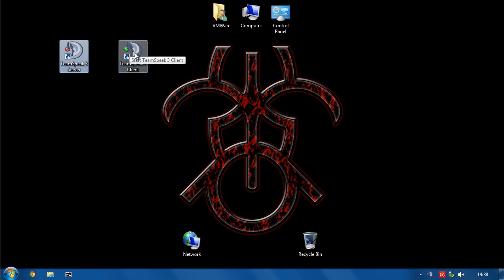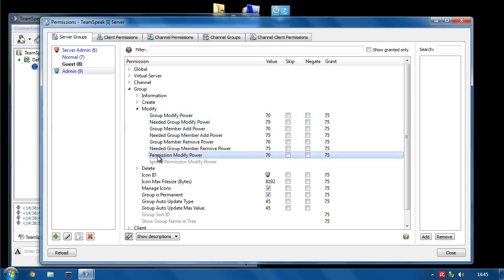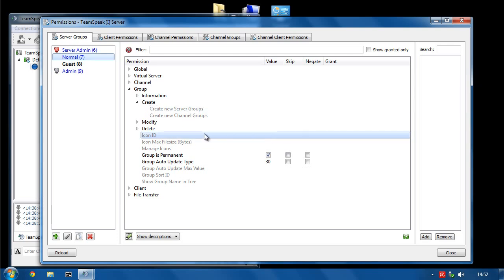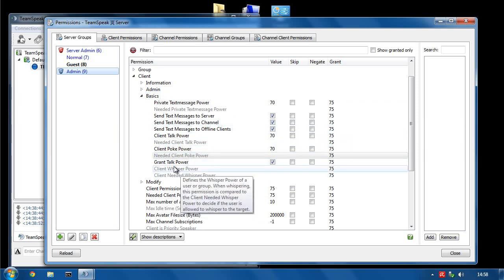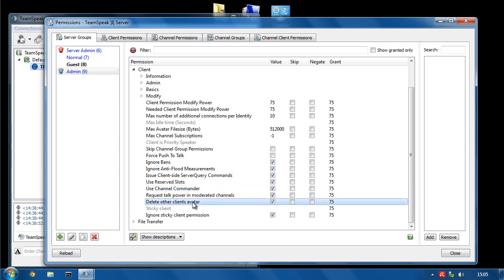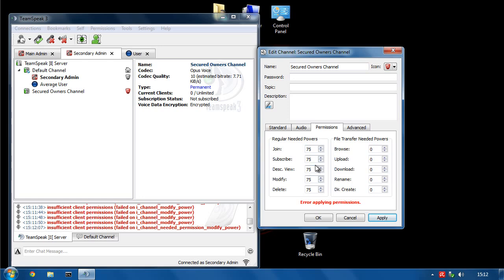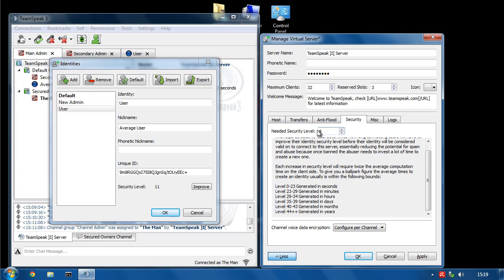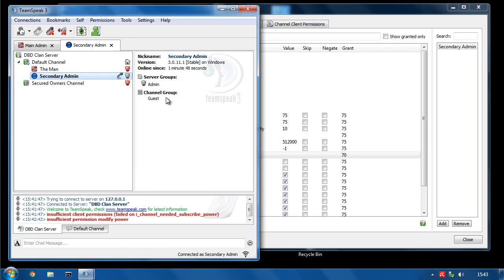Set up TeamSpeak 3 permissions, create safe admin groups, secure channels. Avoid getting hacked...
IMPORTANT UPDATE: At 45:38 please read the annotation, there is a bug in TeamSpeak you can read about my bug report following the instructions on the annotation that at that time will prevent any such issues.

Click here for another video that will demonstrate hacks/hijacks in progress and how to detect and prevent them

In this video tutorial I walk and talk you through the process of creating a safe admin server group that can be given to people so they cannot hack your server down the line in insidious ways that would be hard to detect. I also show you how to create secure channels. This takes you step by step through everything from the very start of the server to completion.

There are so many things that are possible with TeamSpeak, but this video will get you up and running so that you understand the concepts and considerations that will give you a better chance of tweaking permissions safely and securely.

Remember, I cannot cover absolutely everything in this 49 minute video, so I have covered many important parts and explained things to you to give you the experience of doing permissions. Always carefully read the descriptions of all the permissions and give people only what you want people of that group to have access to. For example, someone noted on a comment about how I did not cover the b_client_delete_dbproperties which if left enabled will let people delete identities from the database and thus take away all permissions and abilities of that person (if the person is not currently connected to the server). So please do check all the permissions for your own needs.